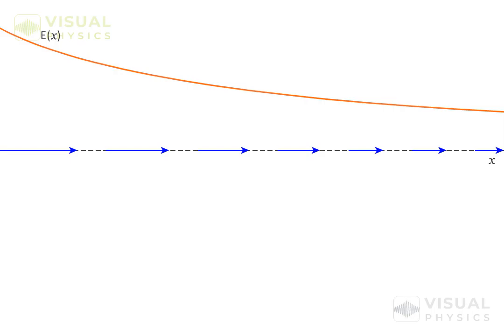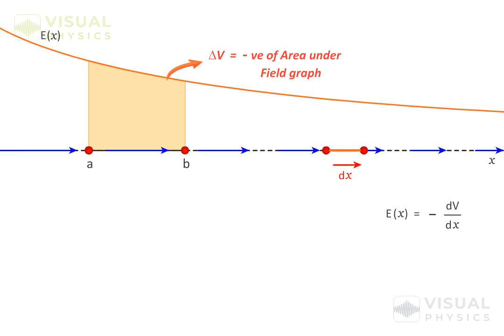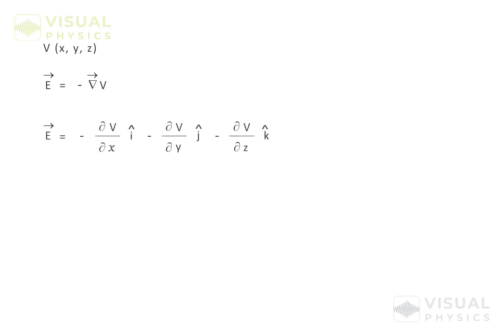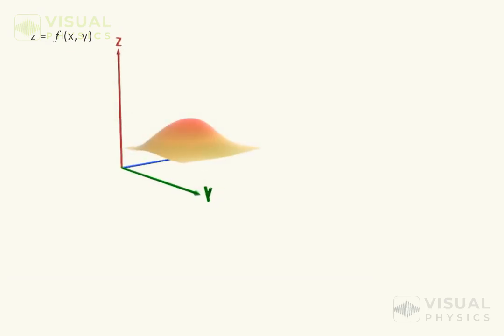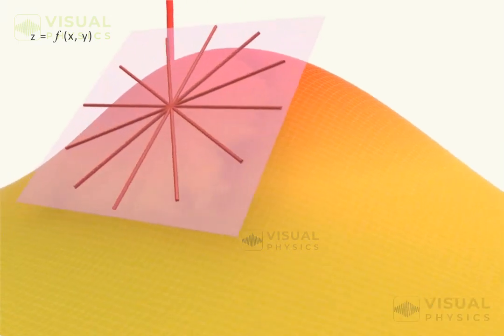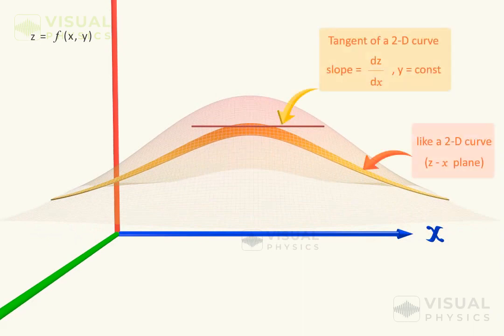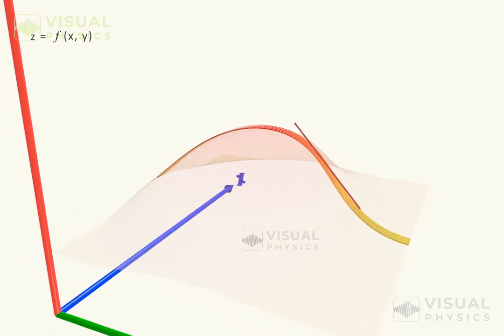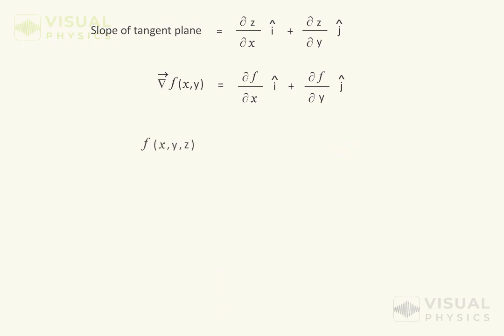From Potential to Power: Calculating Field Components and Unleashing Electric Potential Difference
Welcome to our electrifying journey through the world of electric fields!
Join us as we dive deep into the core concepts and mathematical relationships that govern these fascinating phenomena. In this comprehensive video, we'll guide you through calculating potential difference and field components, unraveling the mysteries behind their interconnected nature.

Discover how potential difference relates to the area under the field graph, and how the field at a point is determined by the negative gradient of the potential. We'll explore the function of potential along different axes and unveil its valuable insights into the components of the electric field.

Prepare to be captivated as we demystify these concepts, employing partial derivatives, tangent lines, and tangent planes to uncover the true essence of electric fields. Get ready to master these principles and ignite your understanding of electricity! 🔥💡

Experience the future of physics education with Animated Physics, Visual Physics app that redefines learning for AP Physics, GCSE A-Level Physics, and High School Physics students. Engage in immersive lessons, explore interactive simulations, and master physics concepts at your own pace. Elevate your understanding, boost your grades, and unlock a world of physics possibilities. Join the revolution, download Visual Physics today.

Try 100+ topics for Free on App - Master each topic with animated theory videos and selected practice questions of AP Physics, GCSE A-Level Physics, and High School Physics students.